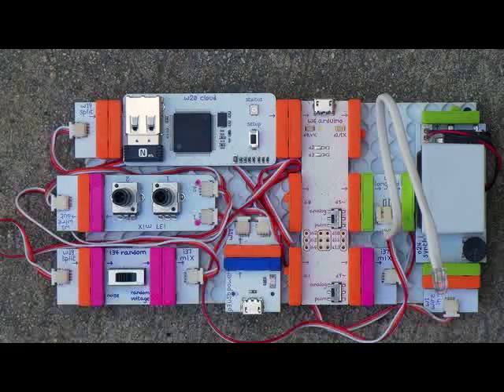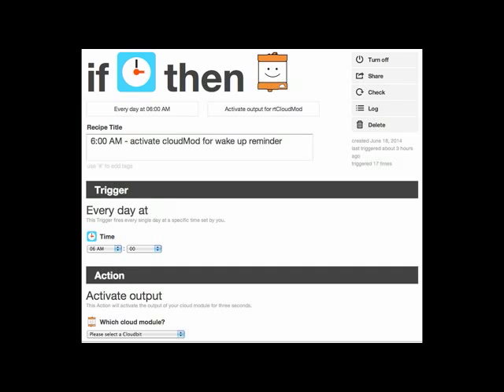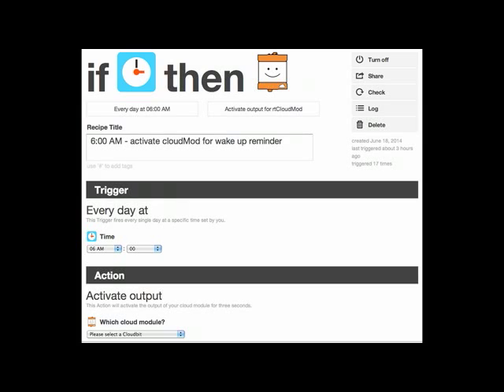Cloud Sleeper: The Arduino Big Ben Wake Up Call Project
This project shows how to use a new littleBits cloud Bit to control an Arduino Bit, to hack a little of both worlds for light and heavy sleepers.  Many folks use white noise for relaxing and helping sleep by masking background sounds, and Web retailers sell specialized sound generators for those purposes.  At the other end of the night, sound sleepers often need a wake up call to get them going for the day.  This circuit uses a random (noise) module with mix and speaker modules from the Synth Kit, together with  cloud, Arduino at Heart, and LED modules to handle both needs.  The volume levels of the noise and wake up tones can be set individually with the mix(er) controls, with the final output volume set by the speaker pot.   A custom version of the Arduino tone program turns on an LED and plays the famous Westminster Bells melody (a.k.a. "Big Ben" hour) when triggered by a d0 input from the cloud module output.   Using a simple IFTTT Date & Time and littleBits recipe, at the hour set ("IF", in this example, 6 AM), the cloud module ("THEN") is triggered. Circuit layout and programming perpetrated by Doktor Bob.